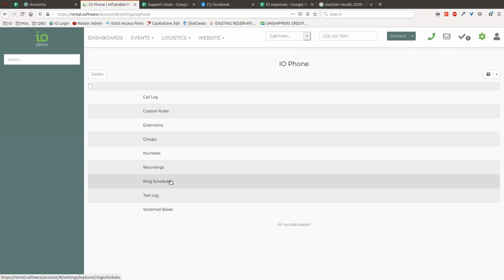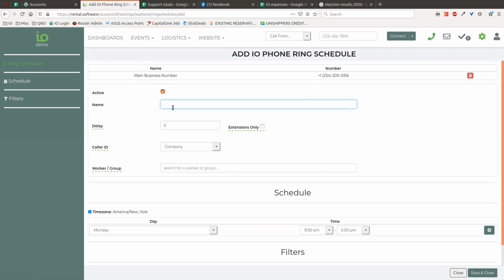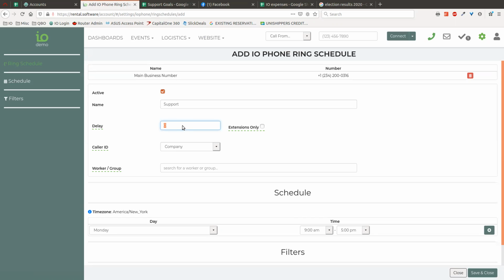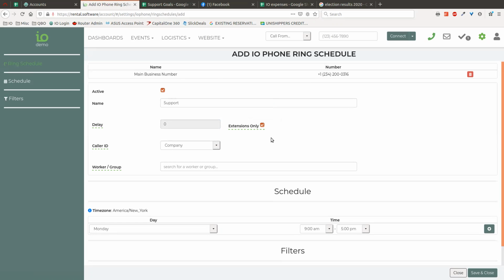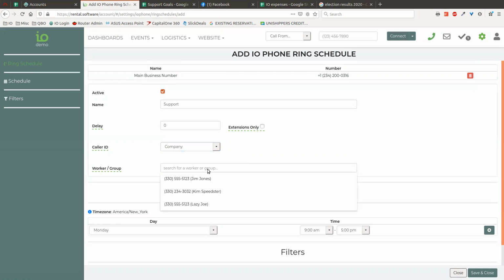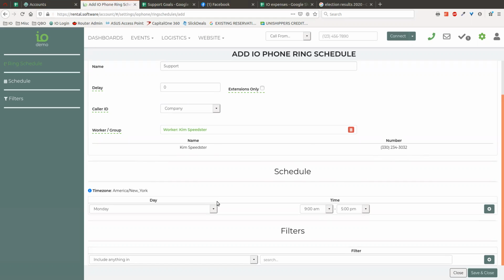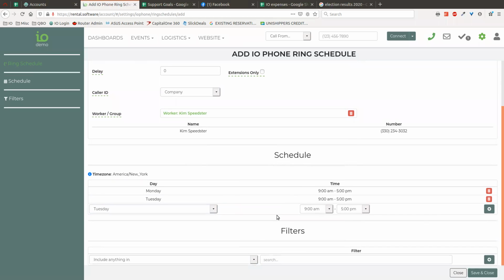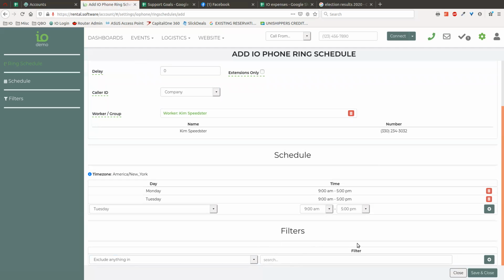IO Phone Ring Schedules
The amazing advantages of using ring schedules in IO Phone.  Learn about the powerful features and how it can improve your office efficiency.